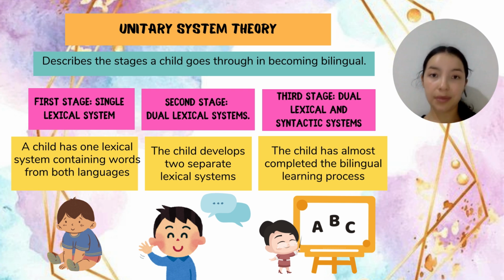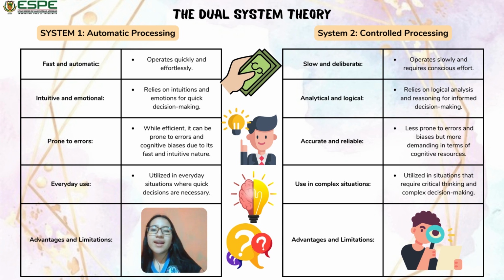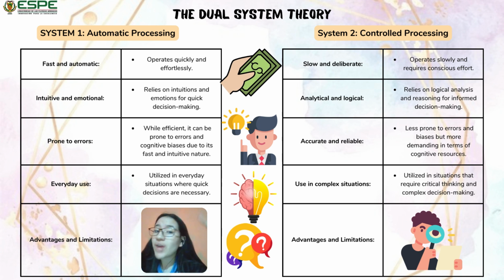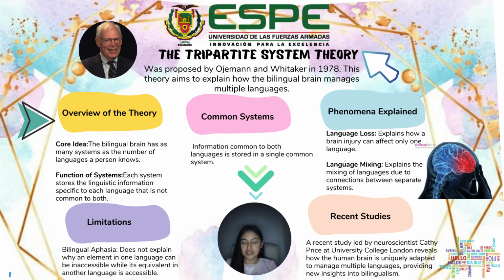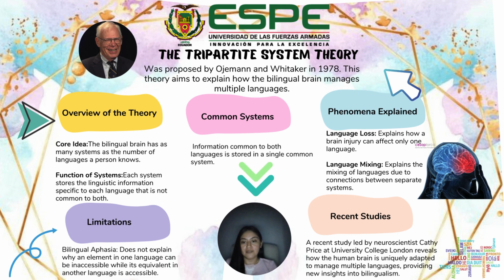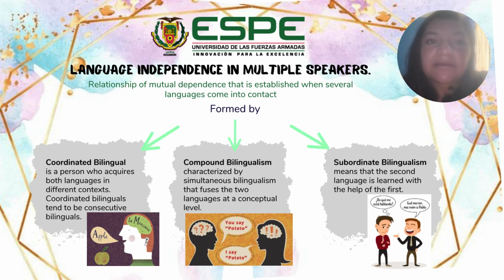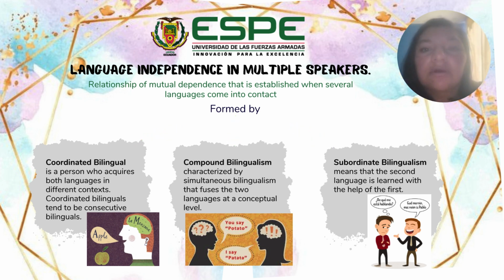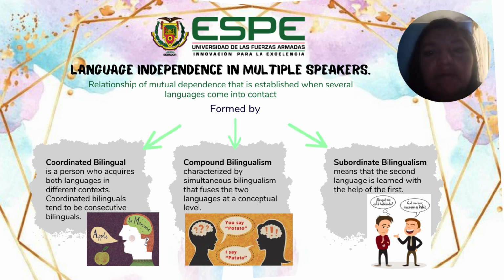A6 Group 5 Language Acquisition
ACTIVITY 6_GROUP 5_NRC 15558
• Unitary System Theory
• The Dual System Theory
• The Tripartite System Theory
• The subsystem Hypothesis.
• Language independence in multiple speakers.